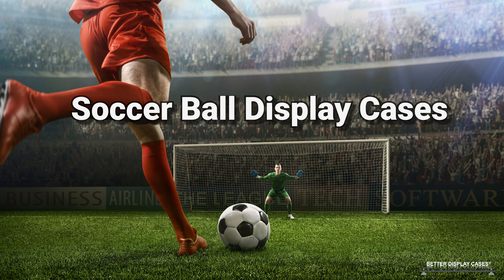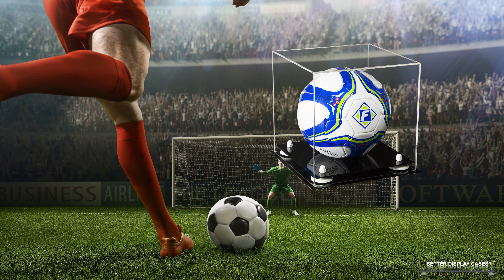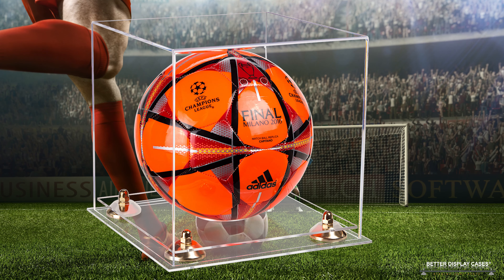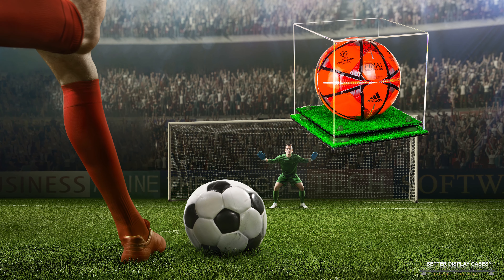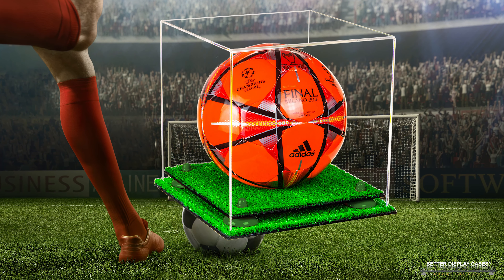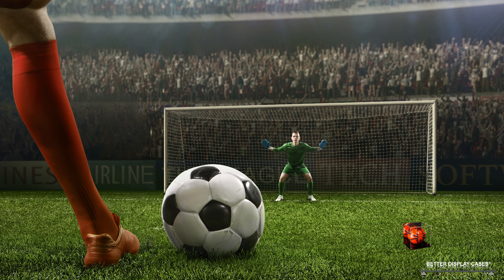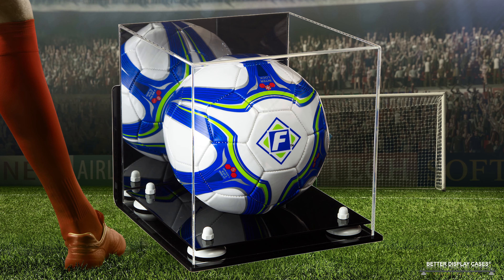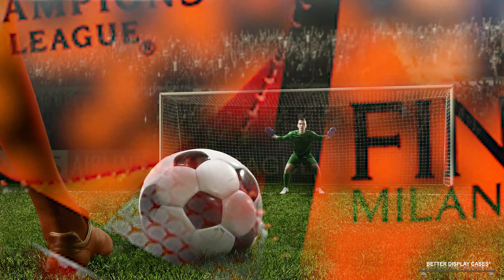Better Display Cases Soccer Ball Case Collection Overview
Here's an overview of the variety of case selections we have for all of you soccer fans